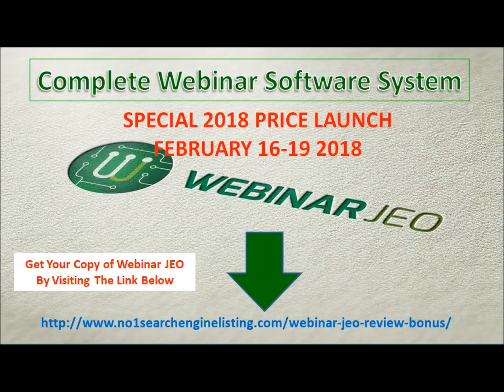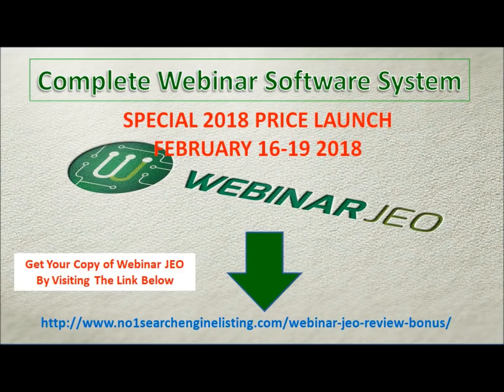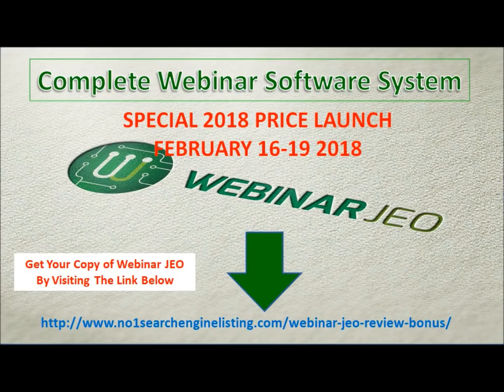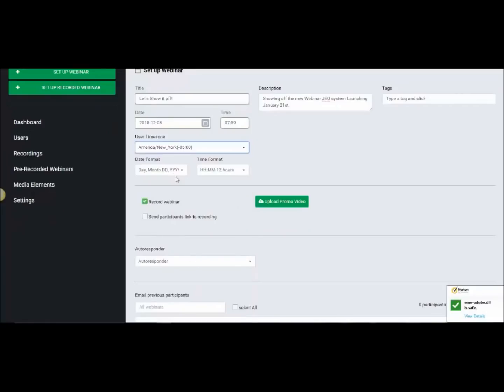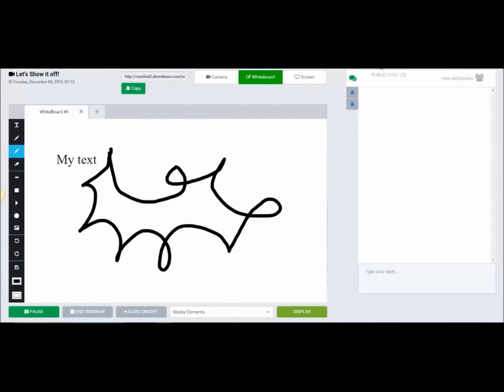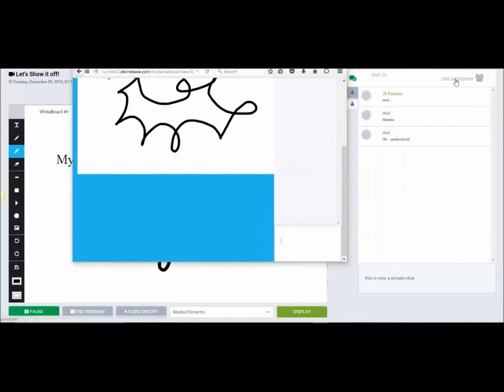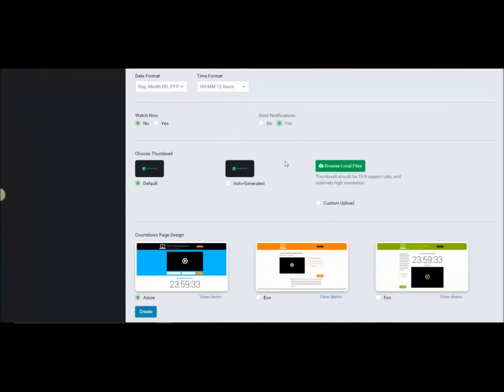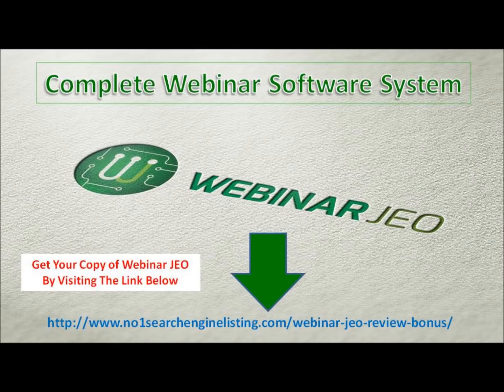Webinar JEO DEMO Review 2018 Complete Webinar Software System Special Launch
Product Description: Webinar JEO is designed to be a full functioned webinar and live streaming software, allowing you to do ‘one to many’ style presentations to an unlimited number of people.

Unlike other competitors in the Webinar space, Webinar JEO has no limitations on the number of people that can attend an event. This provides assurance to it’s users that the events will always be ‘kitted up’ with the best hardware as it’s backing.

Webinar JEO: Webinar Software.

Overview: Webinars are the best form of engagement for audiences. Used for product presentations, training seminars and business delivery (just to name a few) the ability to connect with audiences across the globe is unparralelled.

Webinar JEO includes a suite of tools to allow you the best methods of presenting, with one click ability to switch between Interactive (on screen) whiteboards, Full screen share for browser demonstrations or Powerpoint/Keynote slides and camera mode. This last one allows real time connection with any web cam connected to your computer and all modes feature high quality audio and almost zero lag or delay.

The instant (live) chat – means that attendees to your presentations can immediately give you feedback and engage with the presenter. This provides that ‘real time’ feedback which is what makes live streaming webinars so much more valuable than anything running using Google Hangouts.

Webinar JEO also includes a ‘pre recorded mode’ which allows you to load up presentations and still benefit from the integrated ‘database management’ tools, that capture names and email addresses, while delivering ANY video as a presentation ‘as if’ it were being run like a live webinar

Presenting with Webinar JEO, we found it to be an easy system. Very intuitive and powerful.

Overall: 5 stars.

Strong points

No limits.

Fast and Powerful presentation modules

Priced Extremely well

 Weak point

the switching modes takes about 4 seconds.
Attendees will see the screen go black with a spinning ‘mode switch’ icon to let them know

 DIRECT COMPARIONS

Webinar JEO vs Webinar Jam. As feature rich,
but with the added bonus of being true live stream presentations.

Webinar JEO Comparison to Go To Webinar: Much friendlier to use,
more tools to take advantage of additional marketing areas and much more cost effective.

Conclusion: Overall, Webinar JEO is a strong competitor in the Webinar Software space.

Simple

Cost Effective

And Powerful.

Highly Recommended.

Right now, as Webinar JEO is lauching, there are a limited number of ‘grandfathered pricing’ accounts being made available.